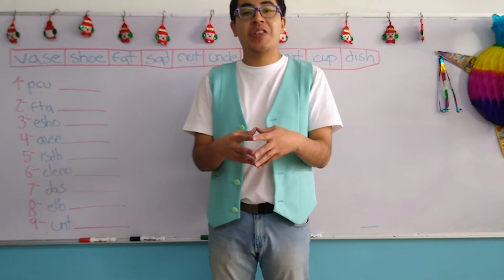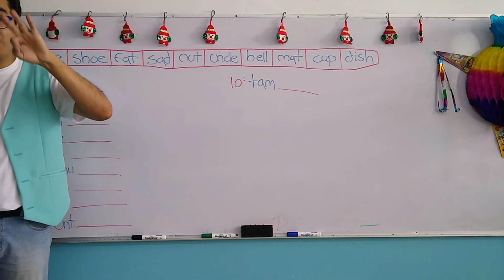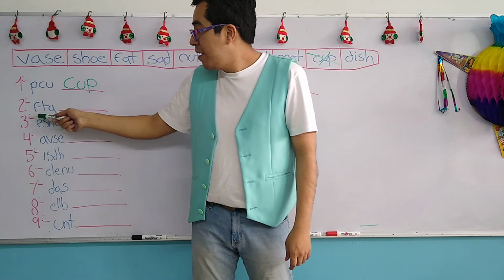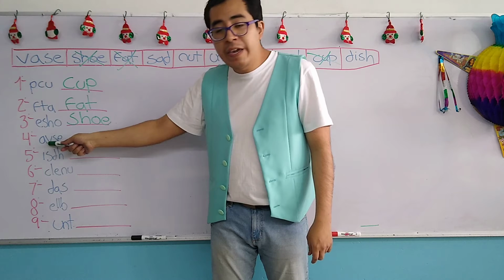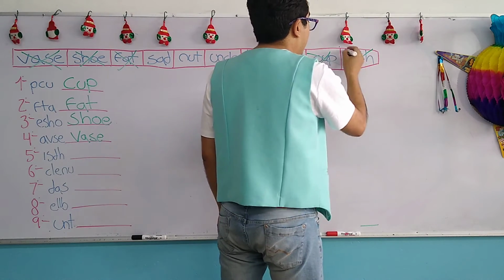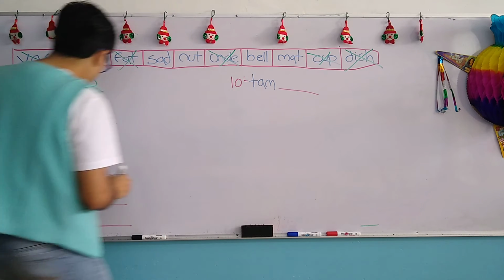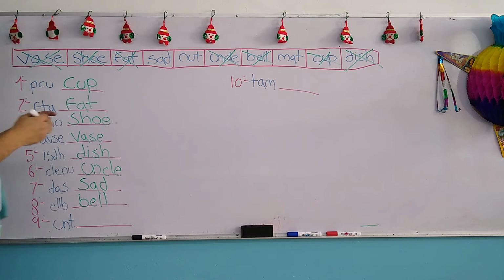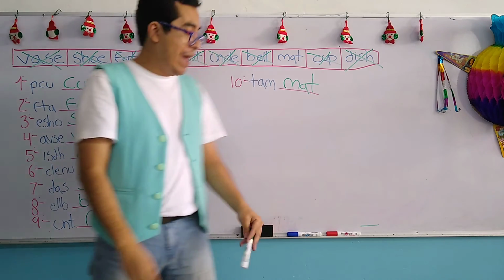Viernes 04 de Diciembre del 2020."Jardín de Niños Winnky".